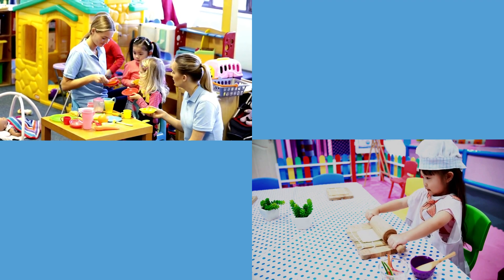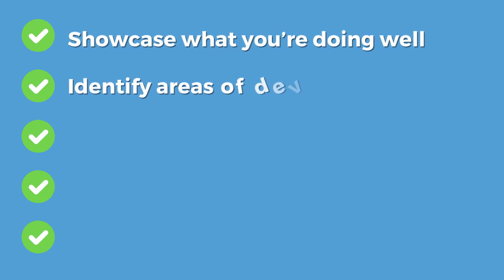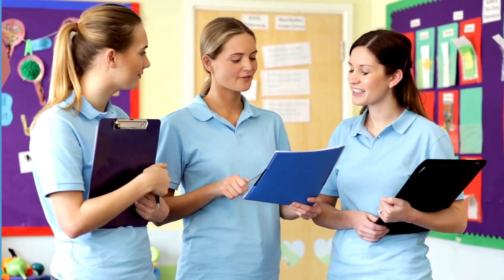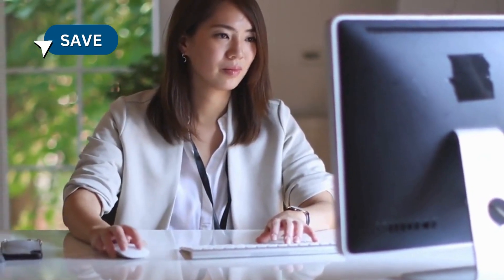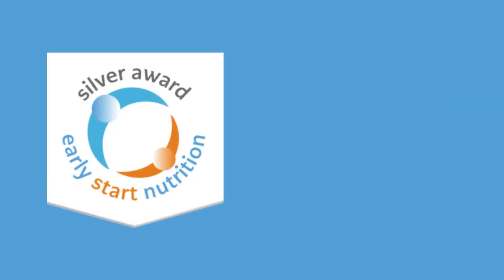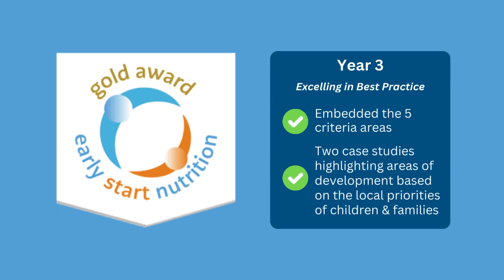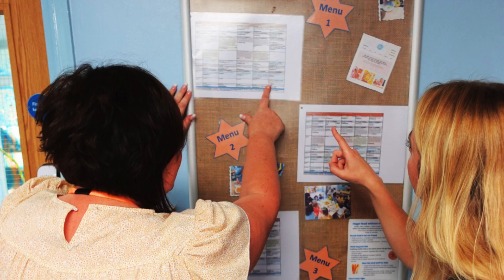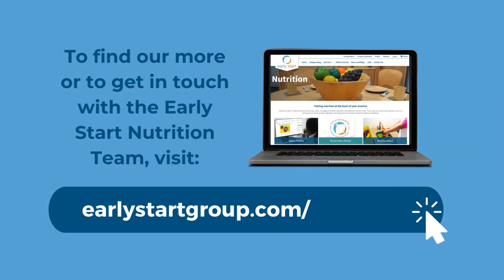Early Start Nutrition Award Newham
Here at Early Start, our Nutrition Award recognises Newham settings who demonstrate best practice through their nutrition provision.

We’ve developed the award to reflect the EYFS framework and the Eat Better Start Better food and drink guidelines for early years settings.

Achievement of our award will support you to:
- showcase what you’re doing well
- identify areas of development to help you deliver best nutrition practice in your setting
- create opportunities for home learning
- generate evidence for Ofsted inspections.
- highlight your commitment around improving the health and well being outcomes for the children and families you work with.

To achieve an award, you'll need to submit information about your current practices and set goals to work towards, based on the following award criteria:
• Criteria 1- setting menu and food policy
• Criteria 2- health promotion
• Criteria 3- physical activity
• Criteria 4- cooking and learning about food
• Criteria 5- food safety.

Our awards are online, meaning you can work on your application when it’s convenient, and you can save your progress as you go.

Our Nutrition Award is tired, meaning we’ll support you to progress from Bronze, to Silver and then to Gold.

You’ll start by working on the Bronze Award, which requires you to complete an audit and then identify goals to help you develop areas of your practice.

After around 6-12 months, you’ll progress to work on the Silver Award- achieving best practice. This will help you to showcase how you’ve achieved the goals that you set yourself in the Bronze Award, and outline the impact this has had on the children and families you work with.

In year 3 you’ll work on the Gold Award- excelling in best practice. This will help you to highlight how you’ve embedded the 5 award criteria points, and support you to develop 2 case studies which highlights areas of development, based on the local priorities for children and families.

When working on the awards, you’ll receive tailored feedback and recommendations from our team of expert nutrition professionals. Your Newham setting will also get access to:
- Our suite of free online nutrition training for your staff, which will support your award applications
- A comprehensive review of your menus, and support around how to meet the EBSB guidelines
- Support materials, such as tip sheets, example menus and recipes.

When you achieve an award, you’ll receive a plaque and certificate of achievement to display in your setting.

Our team of expert nutritionists look forward to supporting you to achieve the awards and are on hand to guide you through the process.